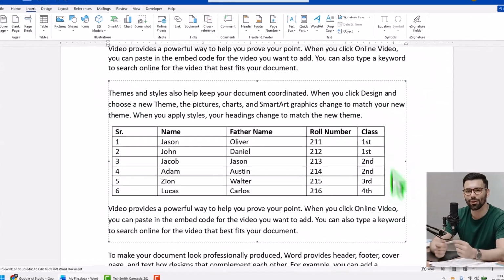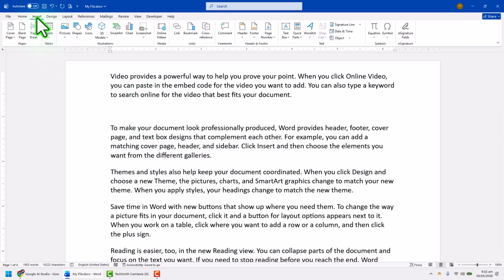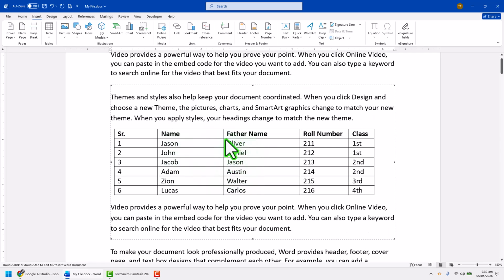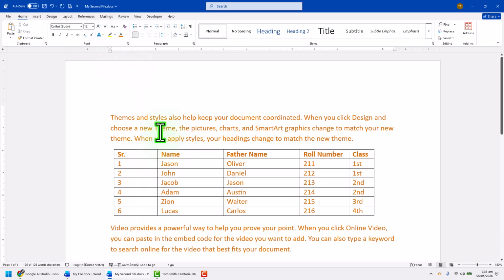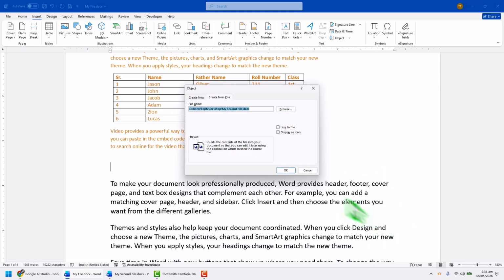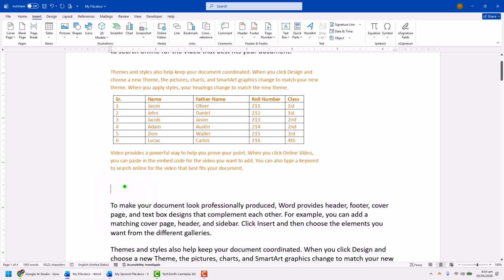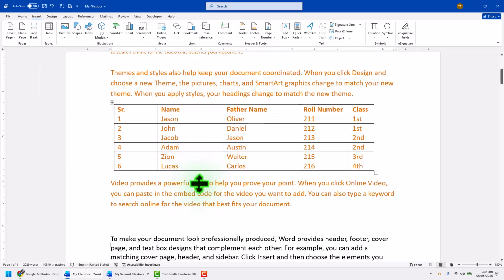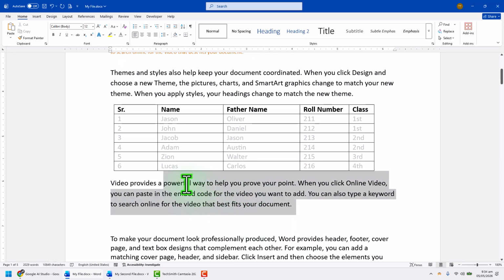How to Insert a Word Document into Another Word Document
Learn how to insert a Word document into another Word document using three super simple methods — by linking the file as an object, inserting it as an icon, and importing the full text directly. In this beginner-friendly tutorial using Microsoft Word, you’ll see how to combine documents without copy-paste, keep files connected for automatic updates, and attach documents neatly inside your file. Perfect for students, office users, teachers, and anyone who works with Word documents.

In this video, you will learn:
• How to insert a Word file as a linked object
• How to display a Word document as an icon inside your file
• How to automatically update content when the source file changes
• How to insert only the text from another Word document
• When to use each method for best results